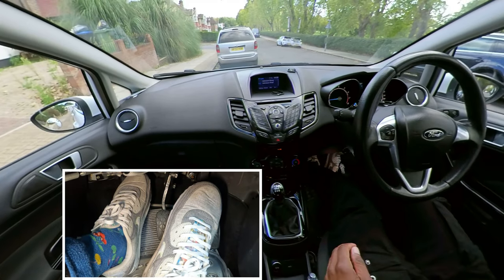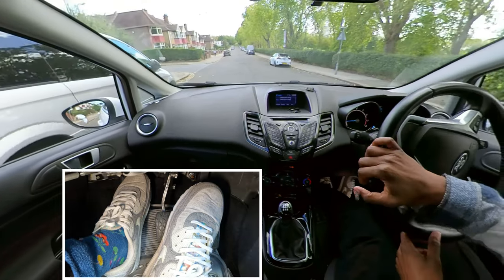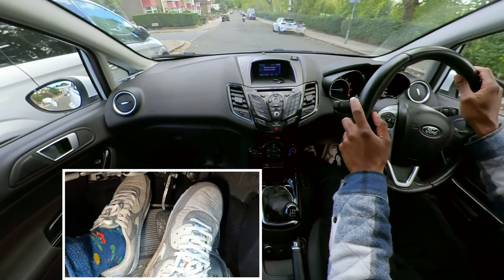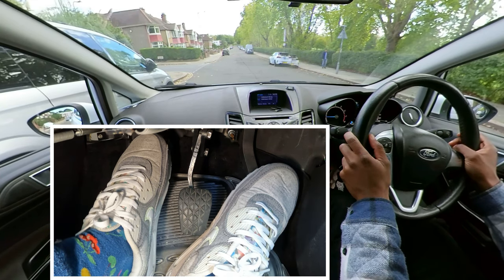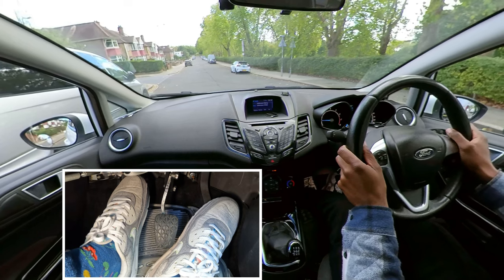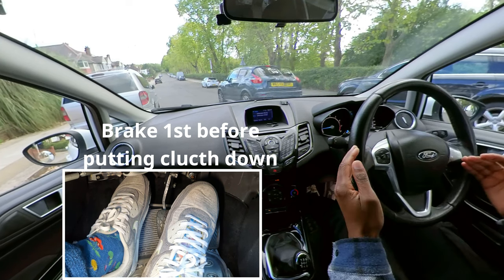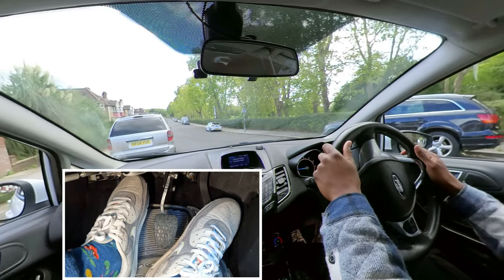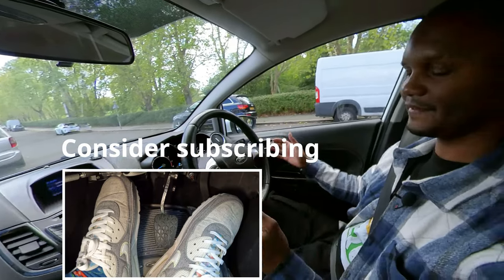Learn How to PARALLEL PARK a MANUAL Car on a Steep Hill | Driving Test Tips to Pass First Time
Parallel parking can be hard enough, but add a hill to that and it becomes a lot harder. Follow these simple tips so that you can park a manual car uphill with no issues.

The main thing is clutch control, getting the biting point before releasing the footbrake or handbrake and also keeping your clutch around the biting point as you go up the hill.

Hi, I'm Mark. Zondo aims to give you simple to understand advice about the driving test in the UK. This channel is mainly aimed at people who are going to be doing their driving test soon. If you are new to driving follow us for easy-to-follow driving tutorials and tips on manual and automatic cars.